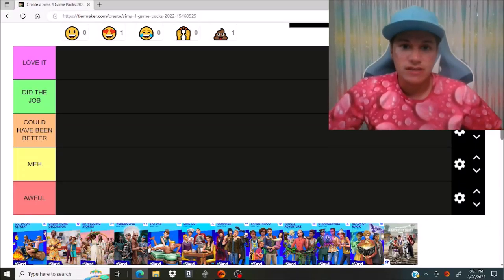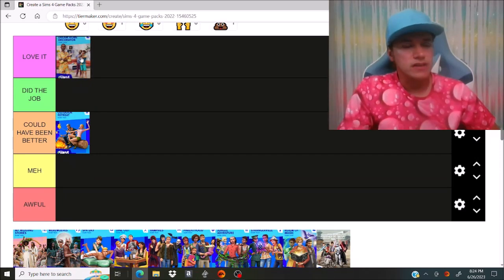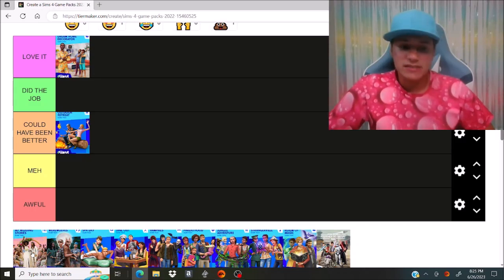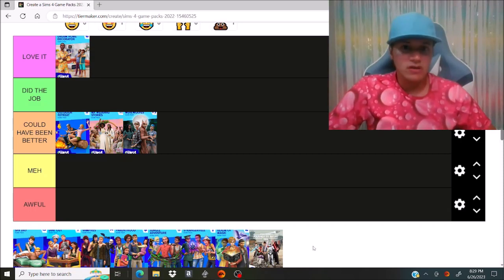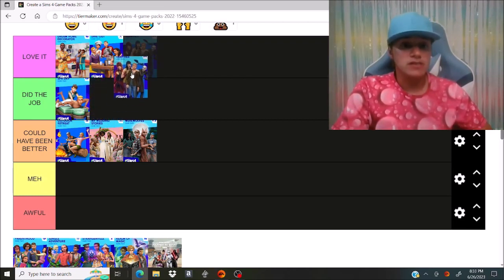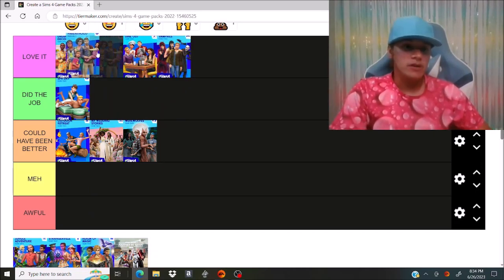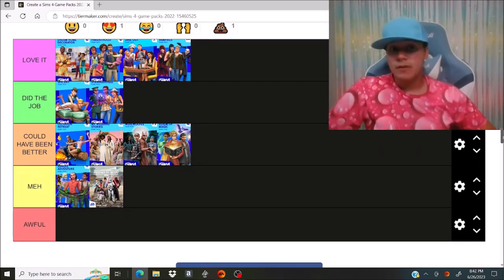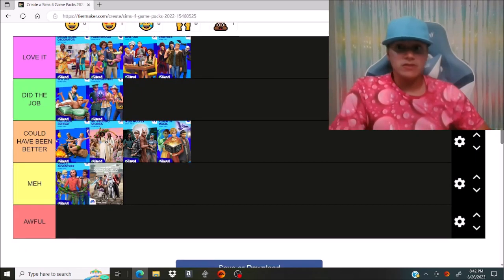Ranking the Sims 4 game packs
Hello everyone it's me Nick Adler and this is my 2023 tier ranking of the Sims 4 game packs!